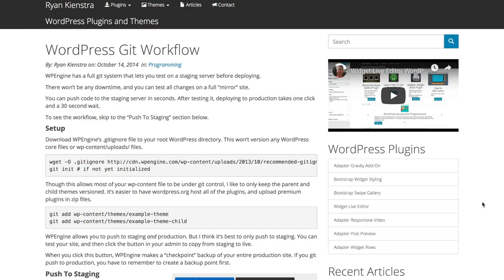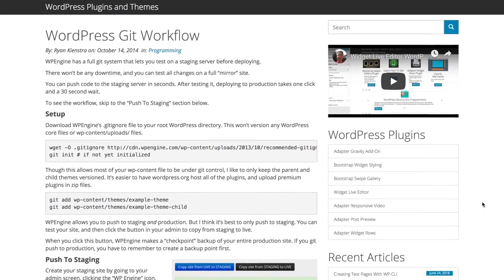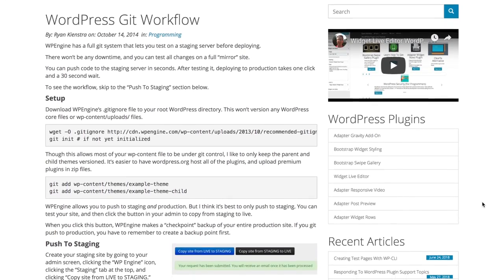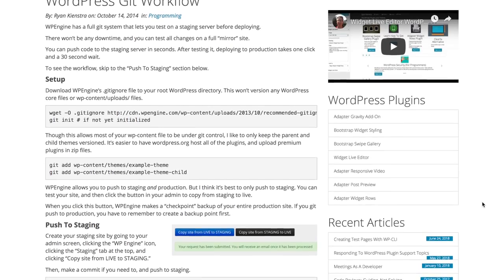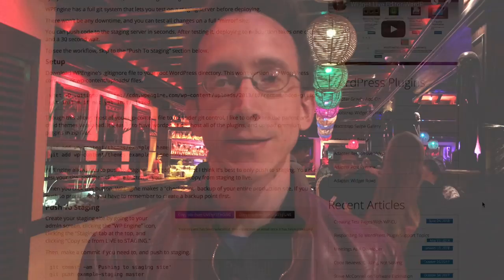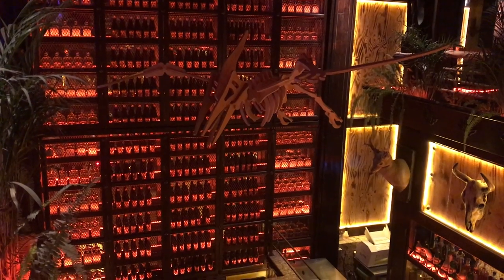What skills do you need to work remotely?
Here are some skills that will help you get a remote job. And specific ways you can show the skills to employers.

0:24 Written communication
1:44 Initiative